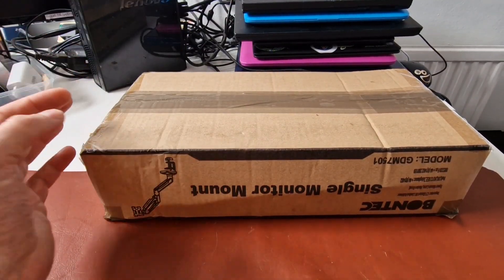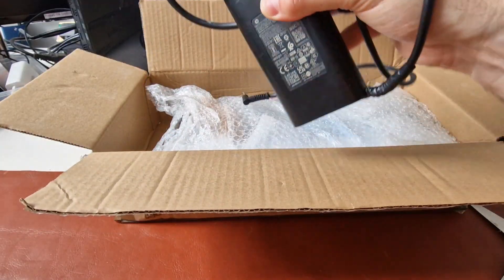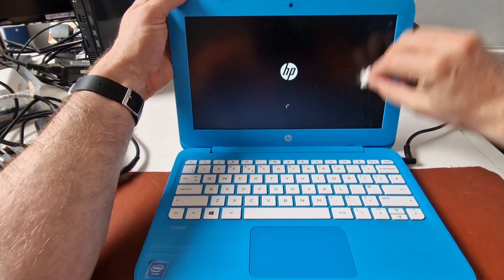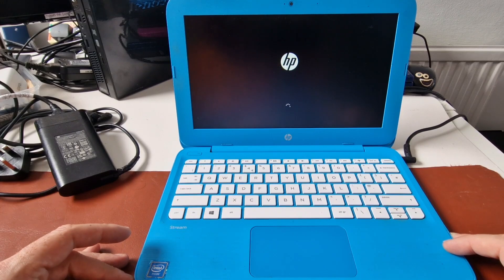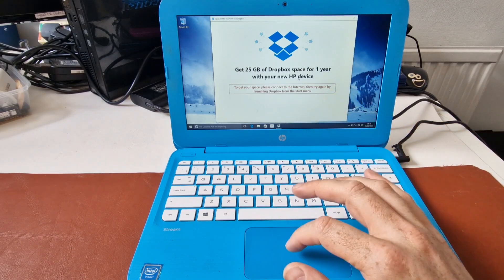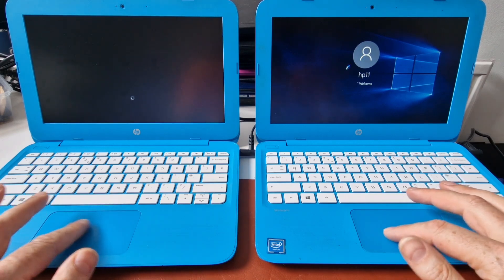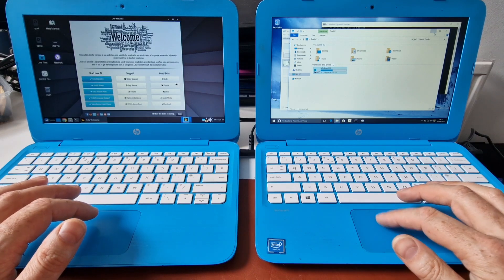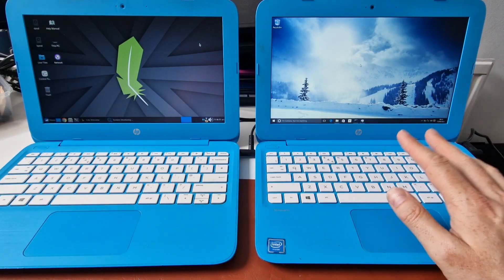OS vs OS... Linux Lite vs Windows 10 - This is just an intro, what do YOU want to see?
With two identical HP Stream 11 laptops (Intel Celeron N3060, 2GB RAM, 31GB eMMC) it's possible to directly compare the speed and performance of different operating systems side by side. Is Linux always quicker? Does it really use less RAM than Windows? How does it perform? How quickly does it boot? This is the beginning...

Video recorded using:
Manfrotto MCPIXI phone mount
Vanguard VEO TSA DLX M tripod arm
Vanguard VEO CP-46 Clamp